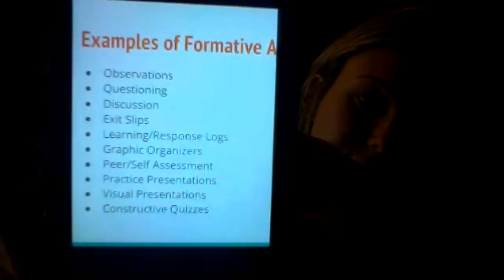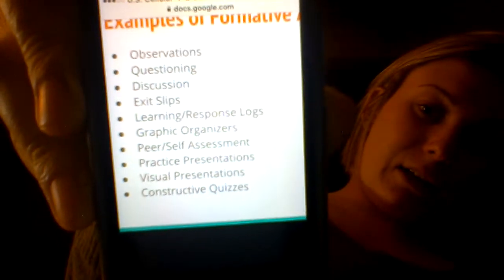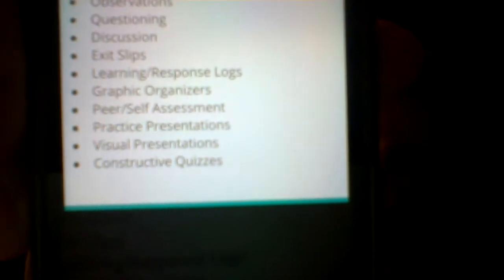Olivia- Video 1 Assessment